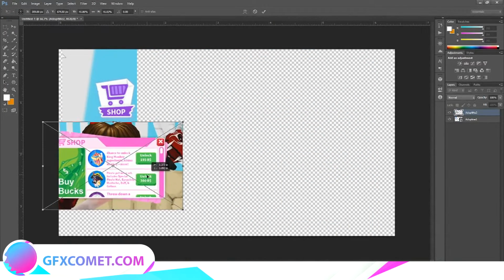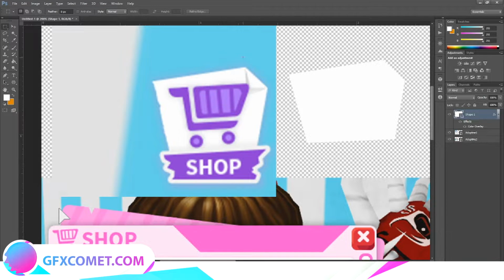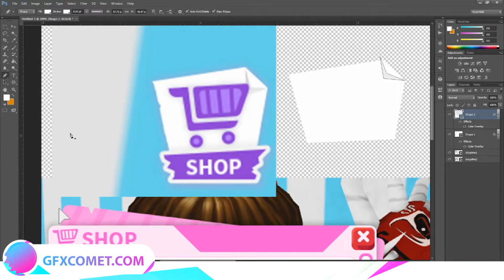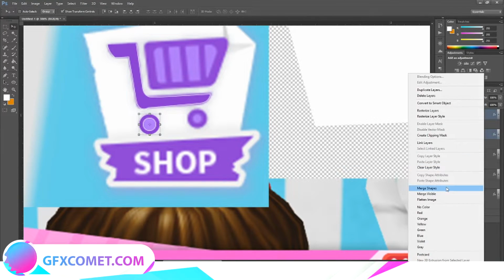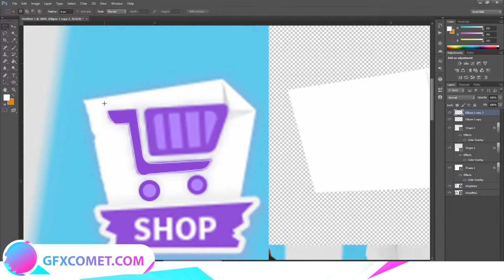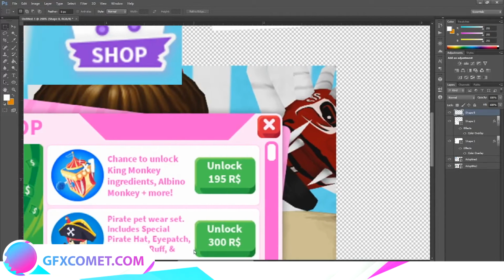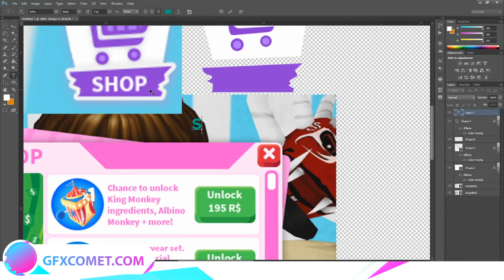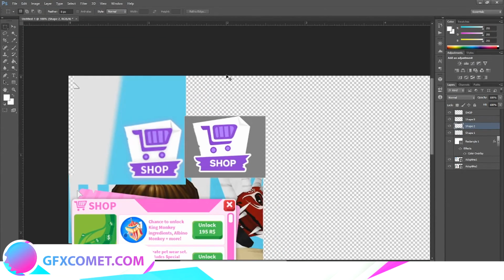ROBLOX UI TUTORIAL: Adopt Me | GFX COMET [PART 1]